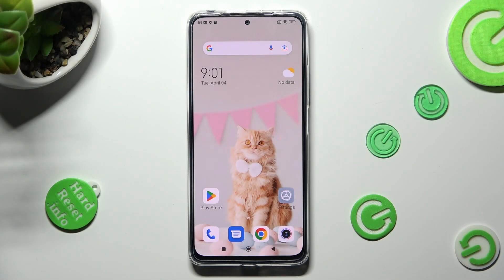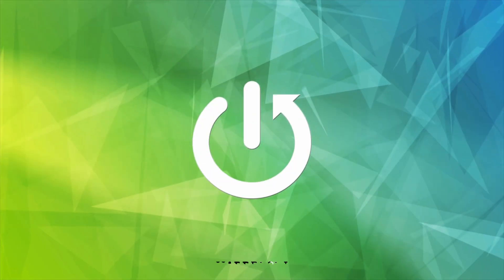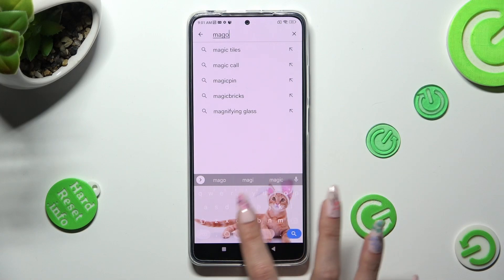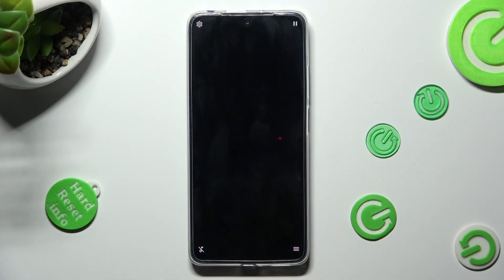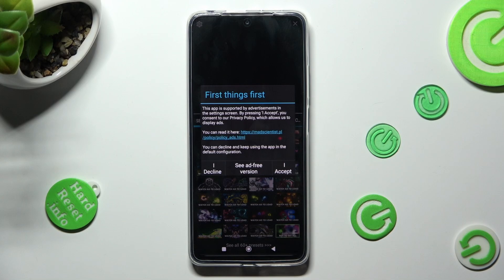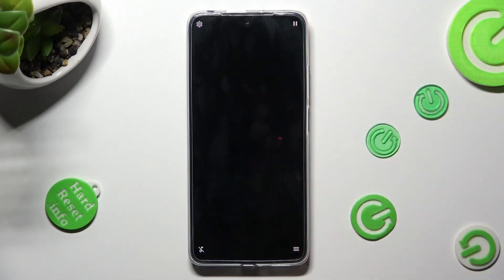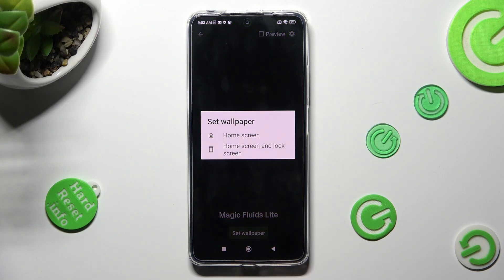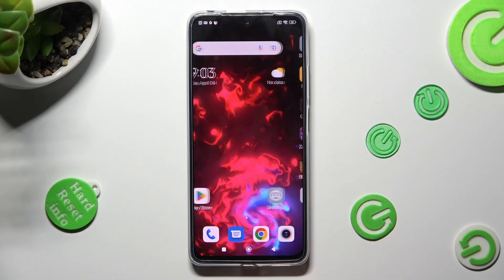How To Download and Apply Live Wallpaper Magic Fluids For Xiaomi Redmi Note 11 Pro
Are you looking to add some personality to your Xiaomi Redmi Note 11 Pro's home screen? In this video tutorial, we will show you how to download and apply the Live Wallpaper Magic Fluids on your Xiaomi Redmi Note 11 Pro.

What is Live Wallpaper Magic Fluids?
Can I download Live Wallpaper Magic Fluids for free?
How do I download Live Wallpaper Magic Fluids on my Xiaomi Redmi Note 11 Pro?
Can I use Live Wallpaper Magic Fluids on other devices besides Xiaomi Redmi Note 11 Pro?